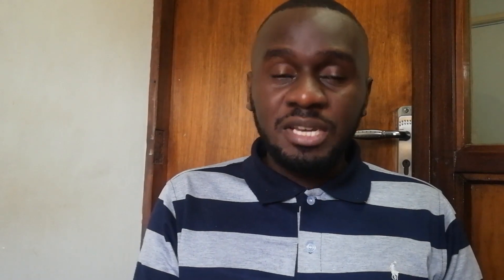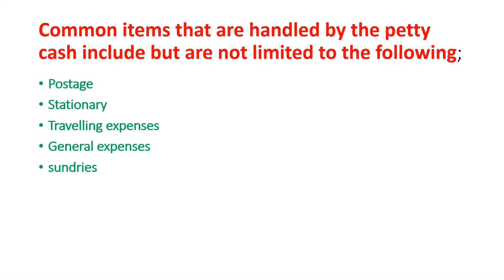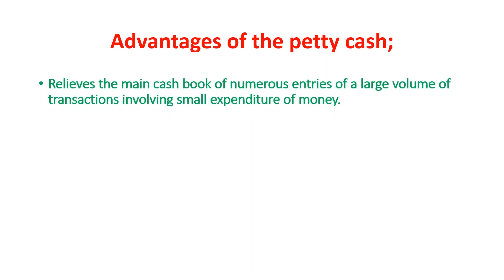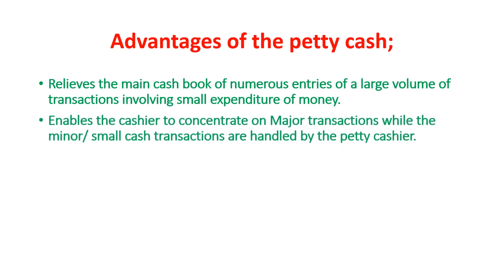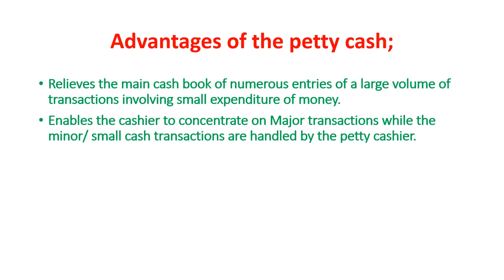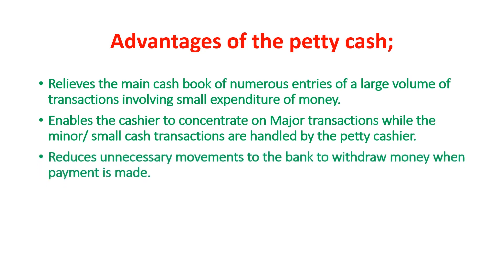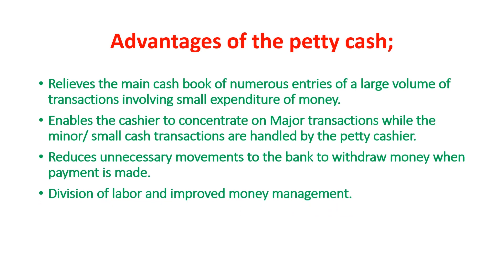Introducing The Imprest System And Petty Cash Book: A Guide To Help You Understand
Understanding the Imprest System and Petty Cash Book: An Introduction

In this video, I'll discuss the Imprest system and Petty cash book. Learn the ins and outs of these crucial tools, and discover how they can help you optimize your finances and streamline your accounting processes.